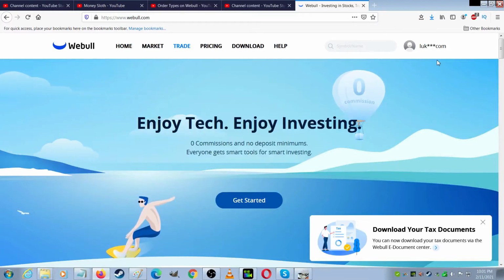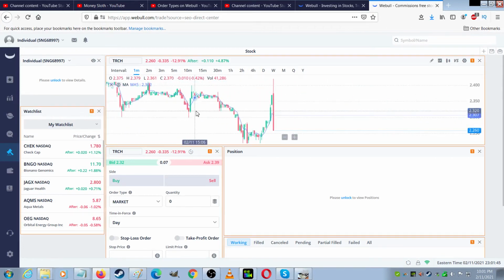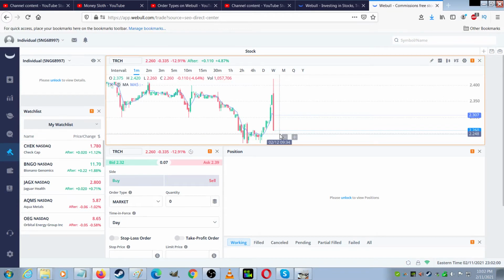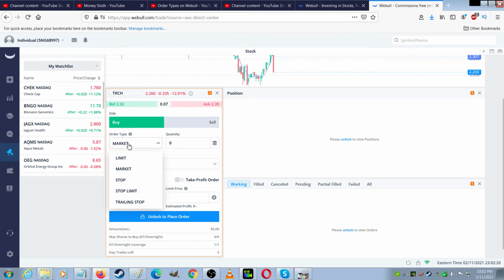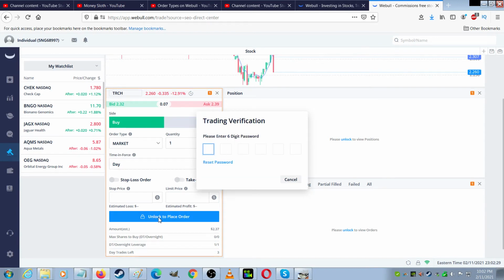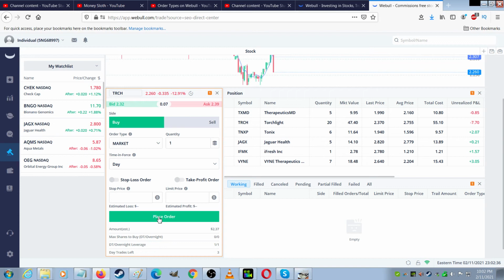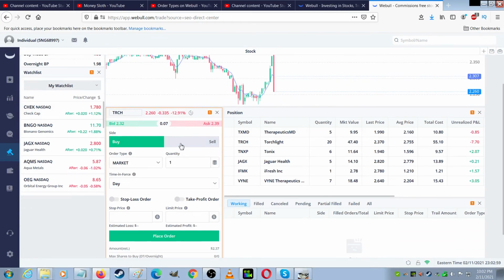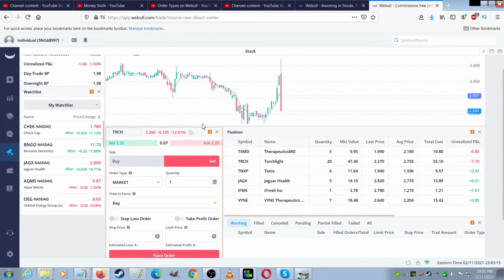What Is A Market Order On Webull?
A market order is the most simple order type, used to buy or sell a security at the current market price.